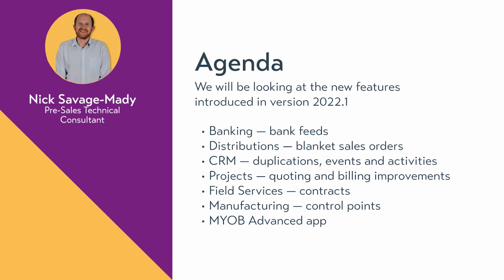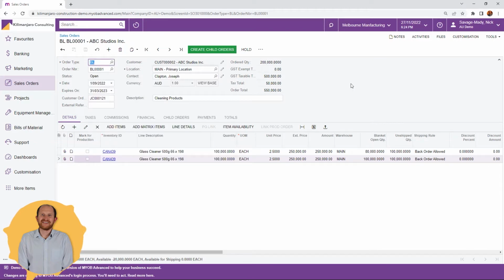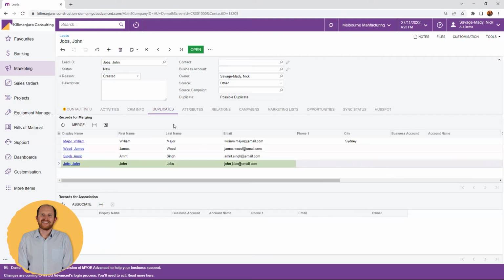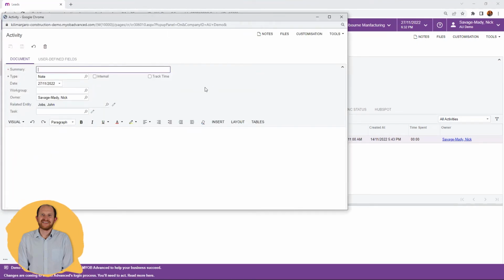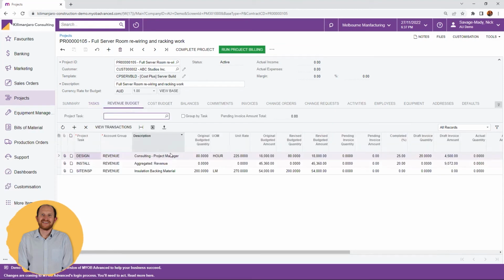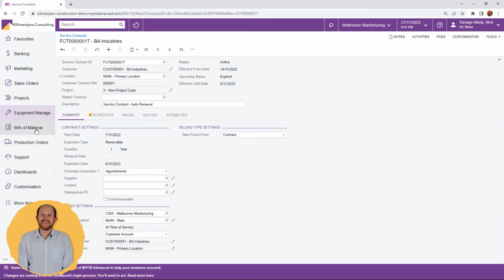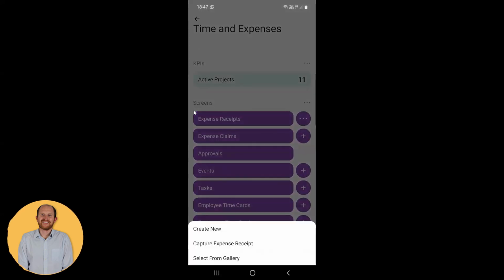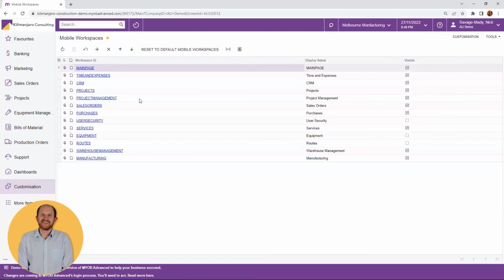New features in MYOB Acumatica version 2022.1 | Kilimanjaro Consulting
The 2022.1 MYOB Acumatica (formerly MYOB Advanced) release is a major upgrade and adds various new features and usability across the entirety of the MYOB Acumatica platform. The new features cover Finance, CRM, Projects, Manufacturing, Field Services, Distribution, and the MYOB Acumatica App.

Kilimanjaro Consulting is the largest, most experienced implementer of MYOB Acumatica across Australia and New Zealand. Our skilled consultants will understand your needs and configure MYOB Acumatica to become the best fit for your organisation.

Unlock your business efficiency with our free 2024 Guide to MYOB Acumatica. Discover essential insights into the ERP platform and reveal how your organisation can harness its power to drive business improvement.

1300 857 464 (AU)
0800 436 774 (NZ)